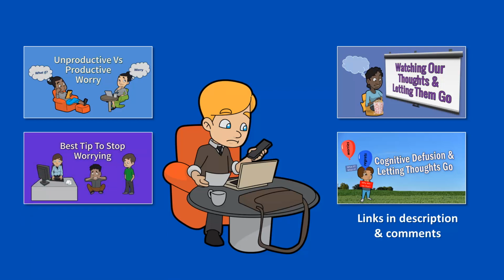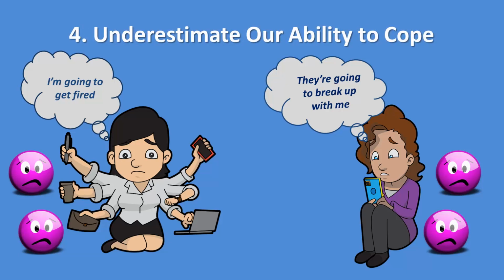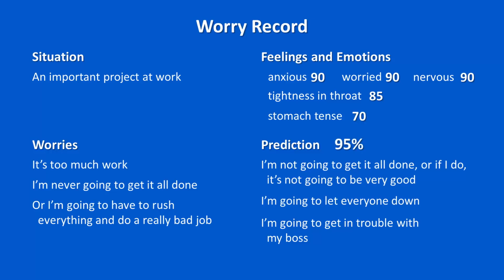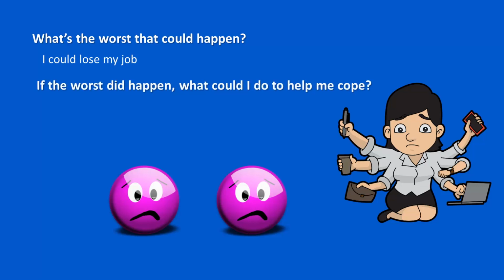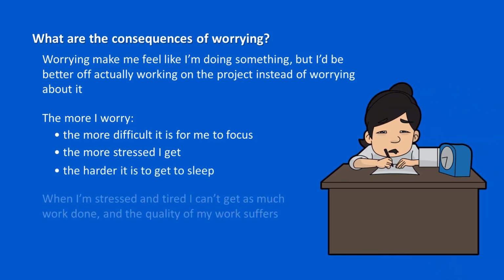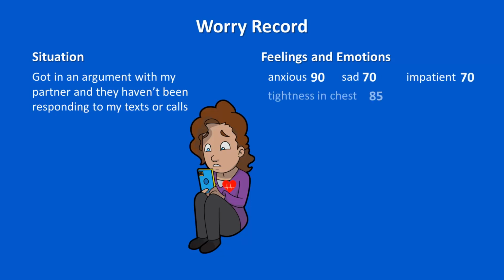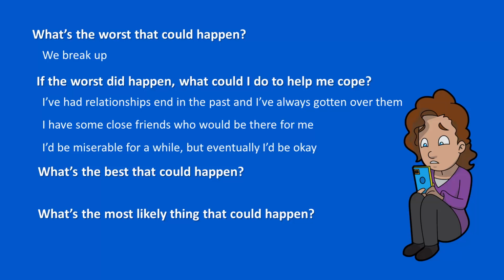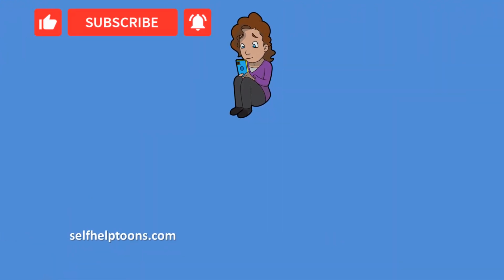Reduce Worrying with the CBT Worry Record Worksheet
The worry record is a CBT worksheet that helps us reduce anxiety, worrying and generalized anxiety disorder (GAD) by replacing our worries and anxious thoughts with more realistic and less catastrophic thinking.

About the Creator: Created by a Registered Psychotherapist with a Master’s degree in Counseling Psychology and over 25 years of experience in child, adolescent and adult mental health. These videos make evidence-based, empirically supported psychological concepts accessible through animation.